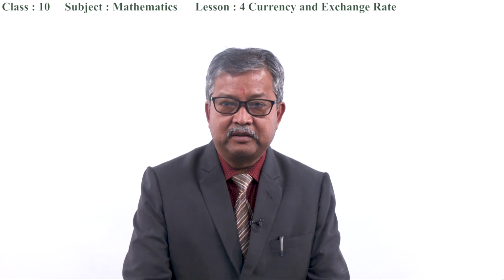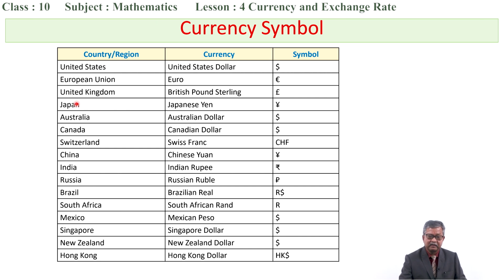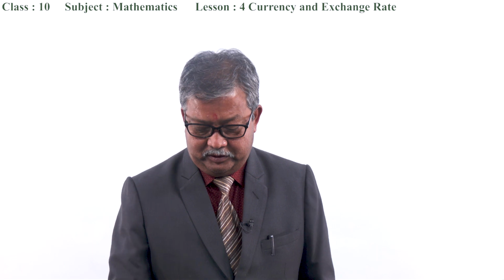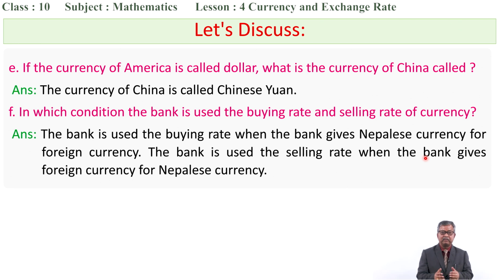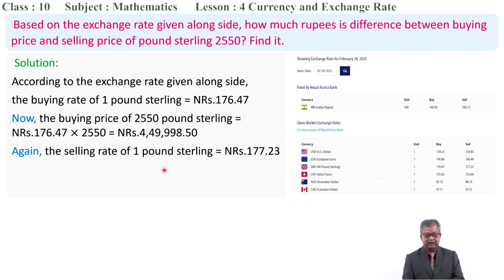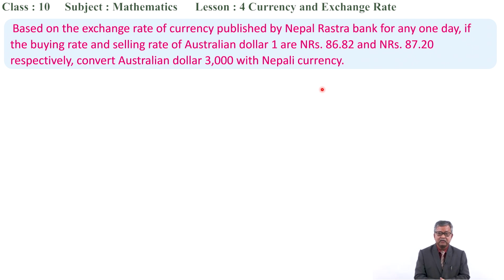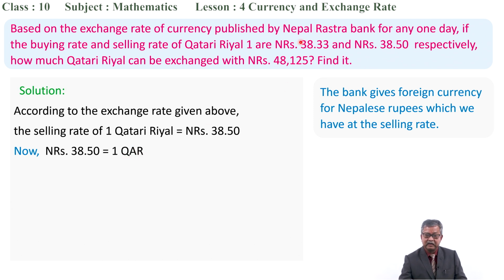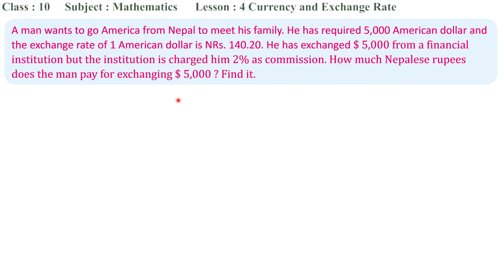11. Class 10 | Math | Lesson 4 | Currency and Exchange Rate[EN]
Class: 10
Subject: Mathematics
Unit/Lesson: 4 Currency and Exchange Rate

सानोठिमी, भक्तपुर
© Center For Education and Human Resource Development
Sanothimi, Bhaktapur